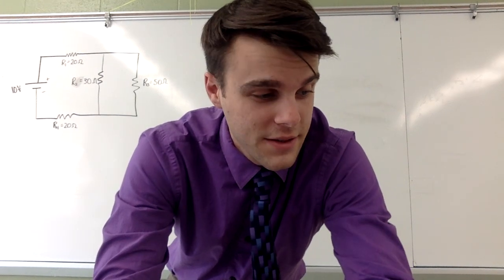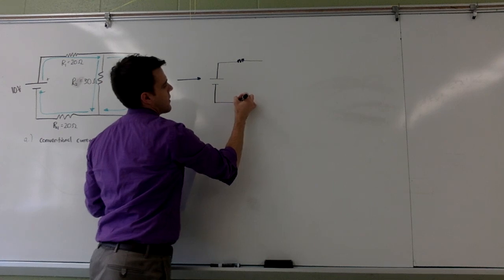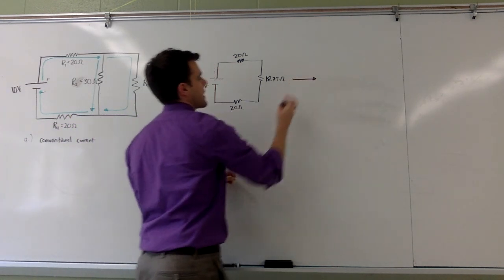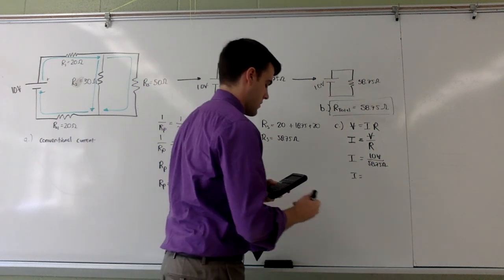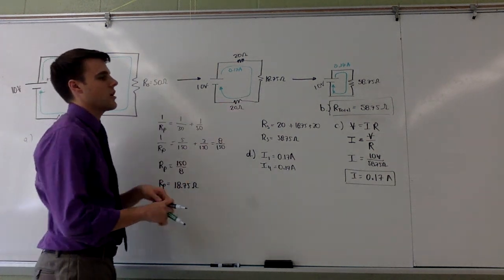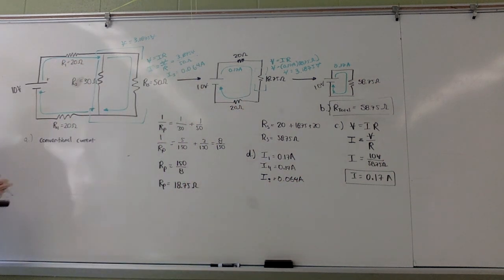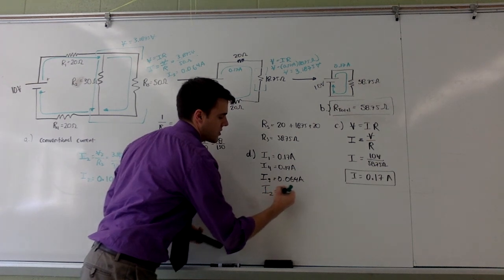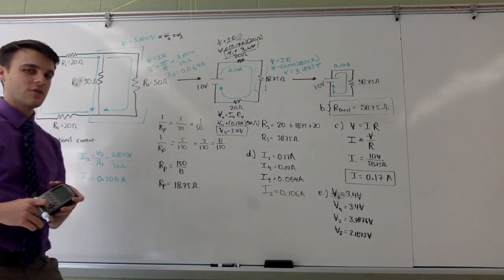Spring Exam Short Answer #2